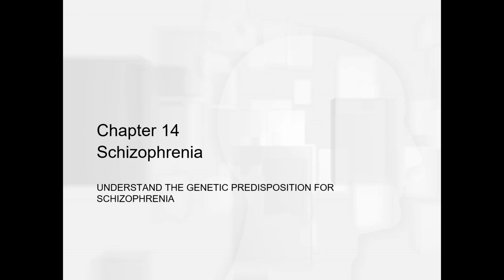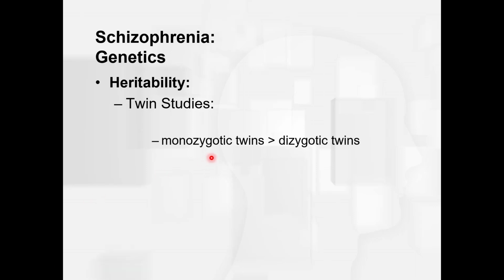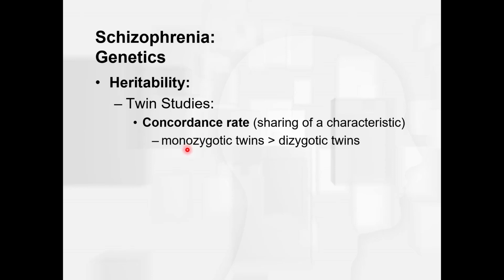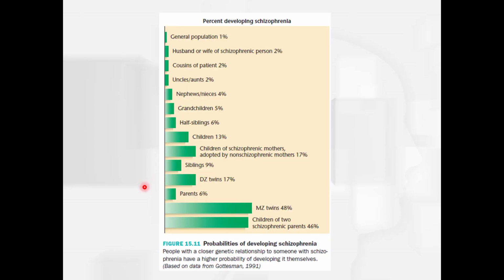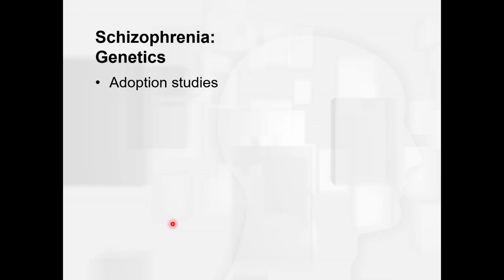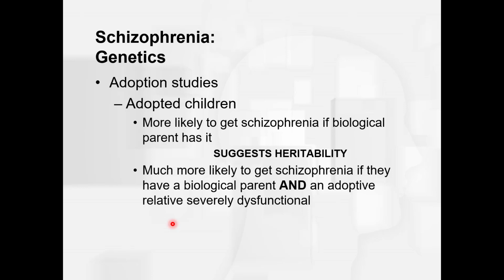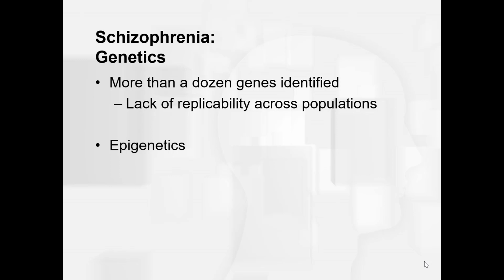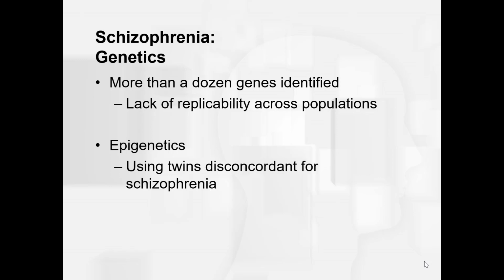Chapter 14 - Schizophrenia - Heritability